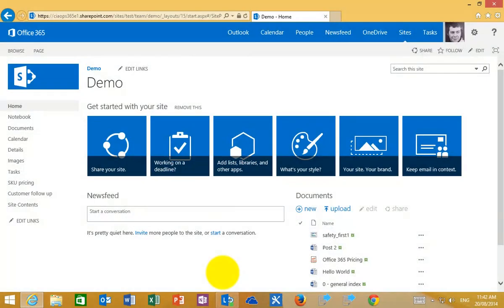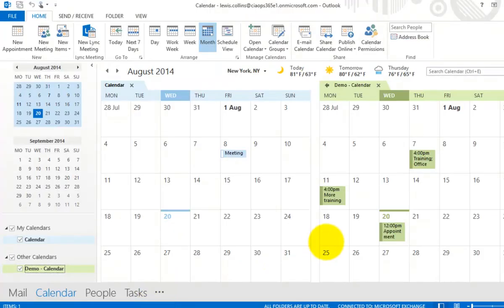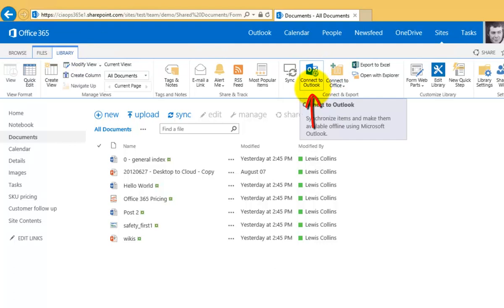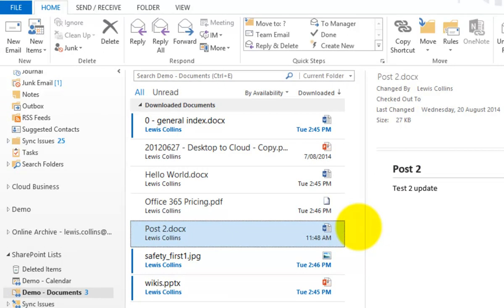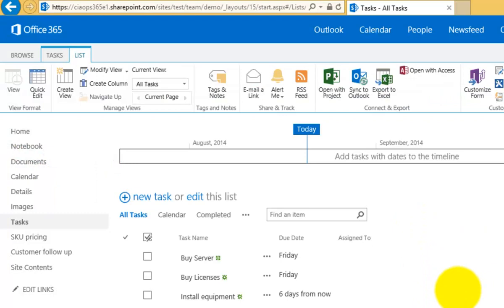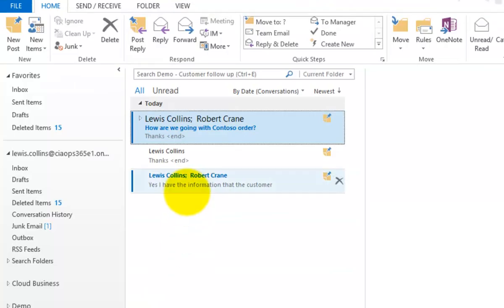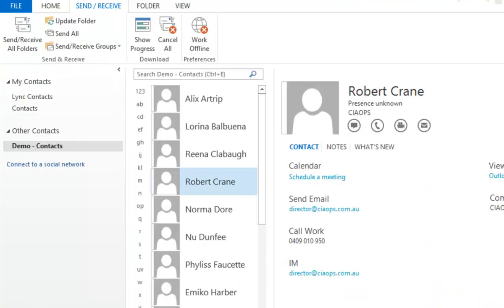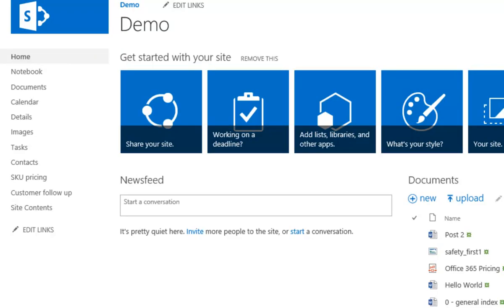SharePoint Online Connecting to Outlook Basics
This video will show you how to connect some of the most common elements of an Office 365 Team Site directly to Outlook on your desktop. These items include Calendar, Document Library, Discussion Board and Contacts.